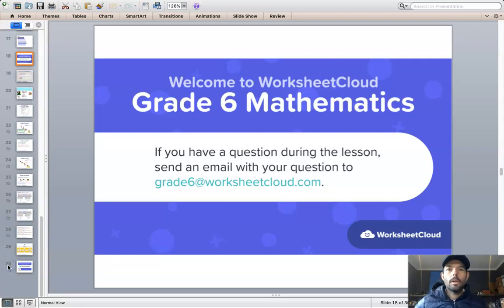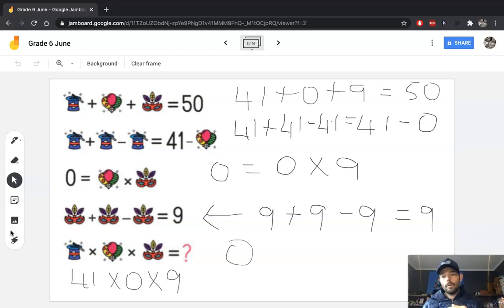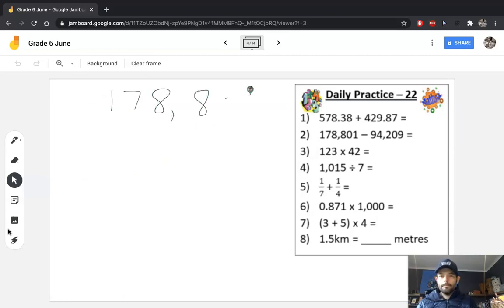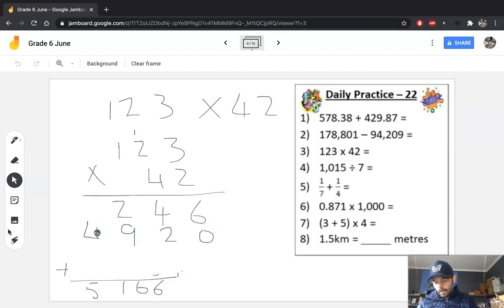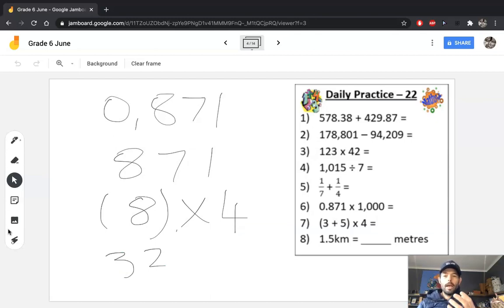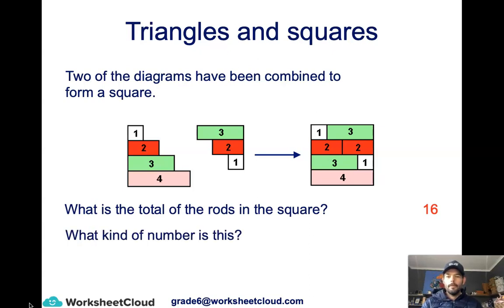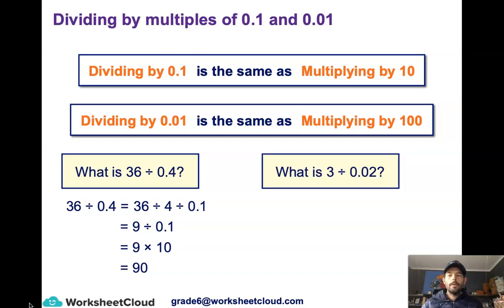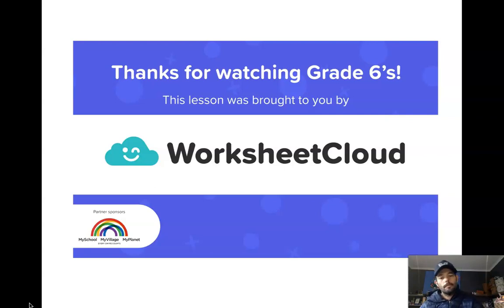Grade 6 - Mathematics - Triangular Numbers Multiplying Dividing: Between 0 and 1 / WorksheetCloud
In this Grade 6 Mathematics video lesson we will be teaching you about Triangular Numbers Multiplying Dividing: Between 0 and 1.